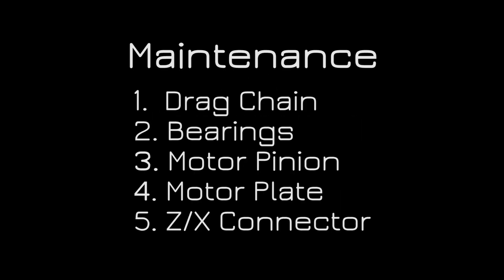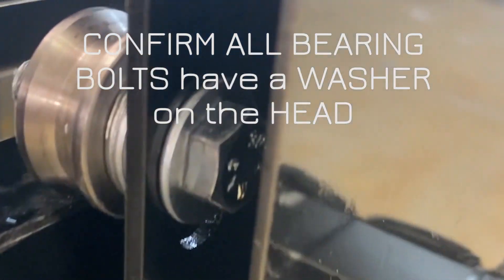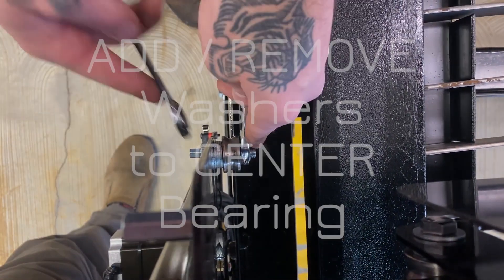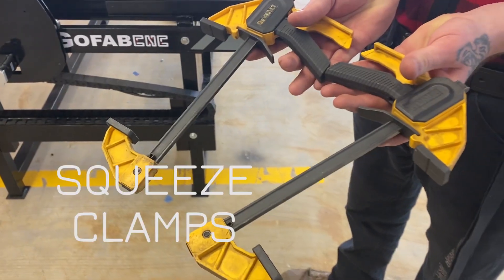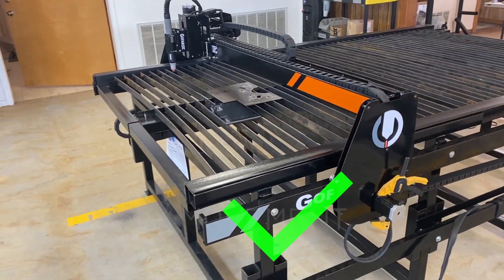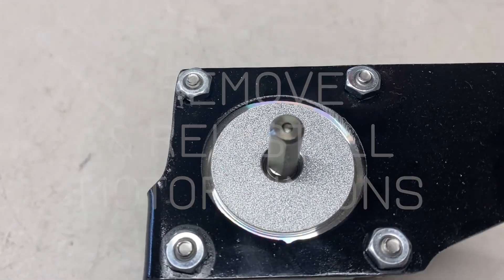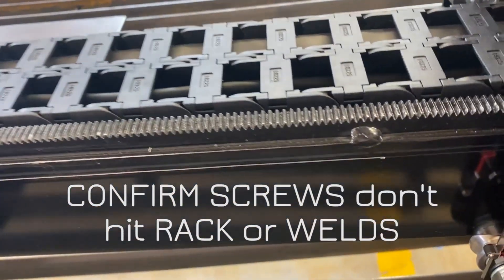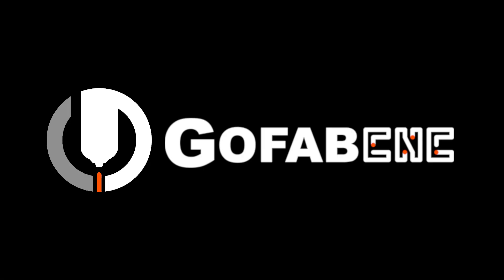General Maintenance and Check Points on a Go Fab CNC Table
This Video covers any area that could be a concern with Table that gets heavy use. It's also a great Video if you're buying a Used Go Fab CNC Table and want to make sure everything is correct and proper.